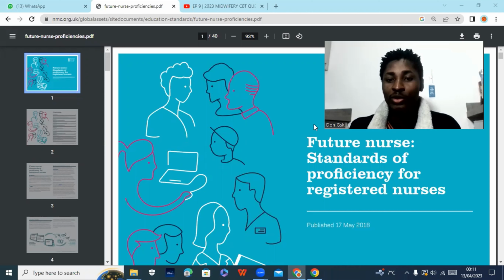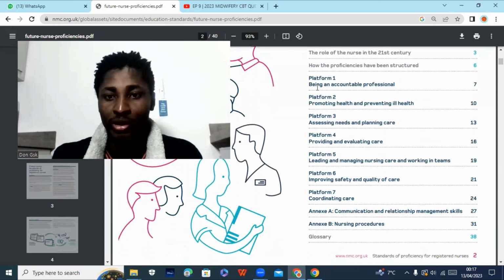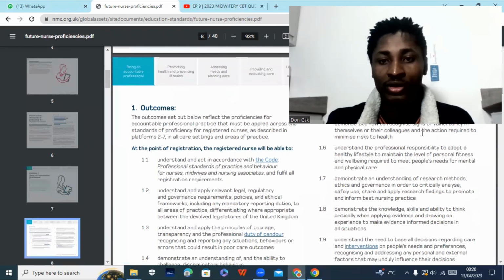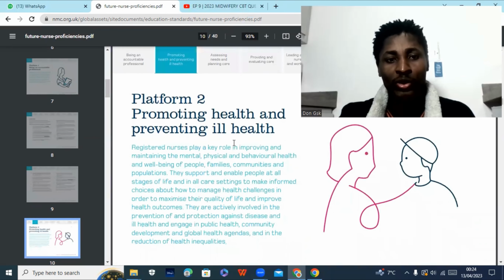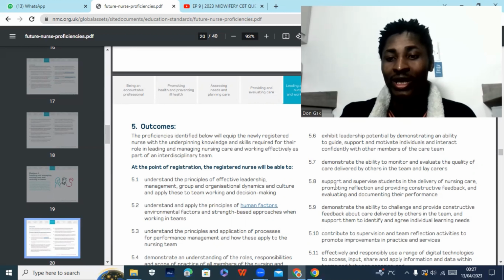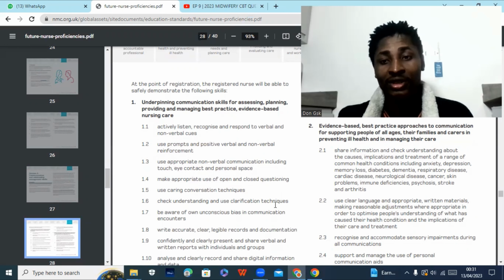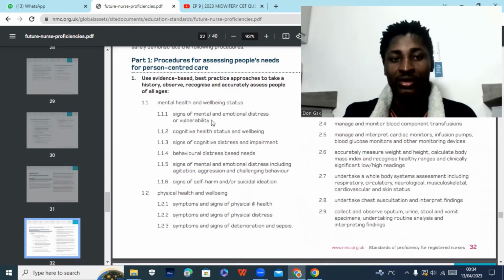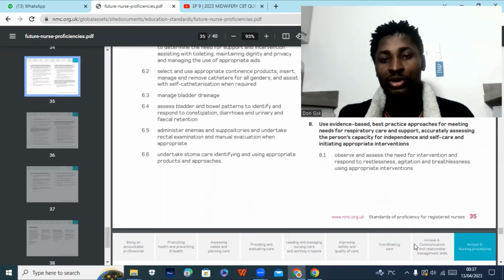THE SECRET TO PASSING UK NMC CBT ONCE!!!! What NOBODY is telling YOU.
This is to give you the necessary information to pass your UK NMC CBT once as a nurse.